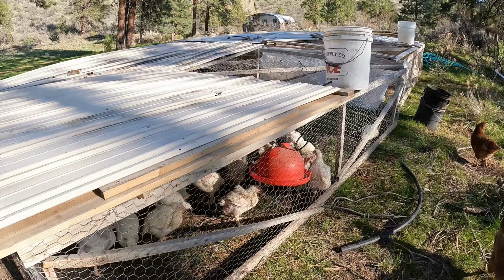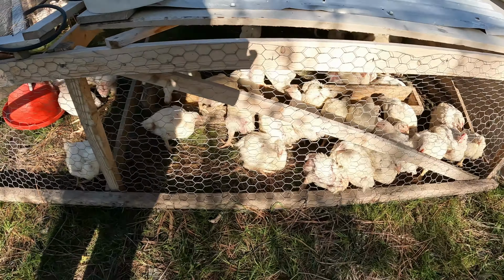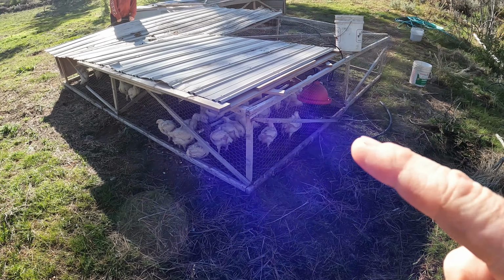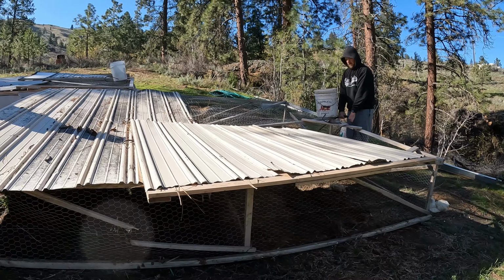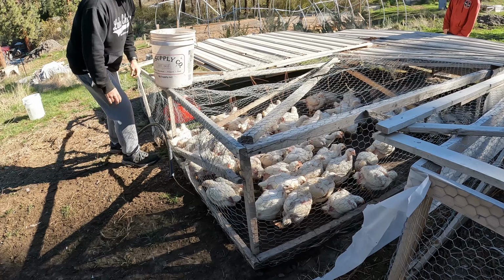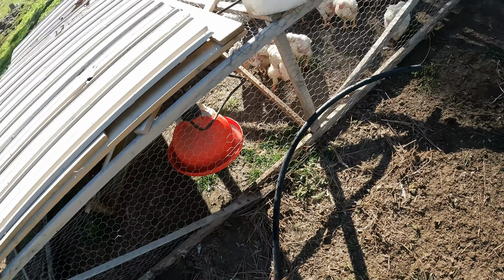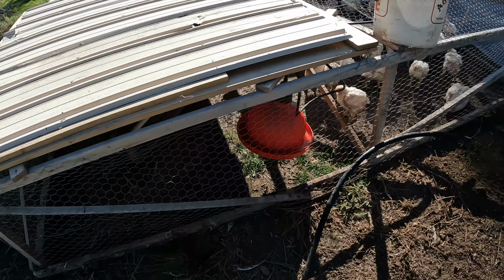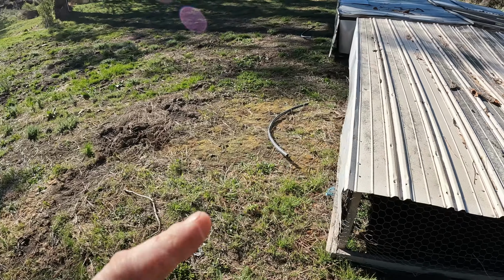Moving our Joel Salatin Style Chicken Tractors.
First move of our 2022 Cornish. Salatin Style Chicken Tractors.